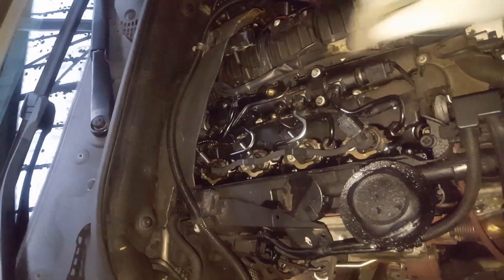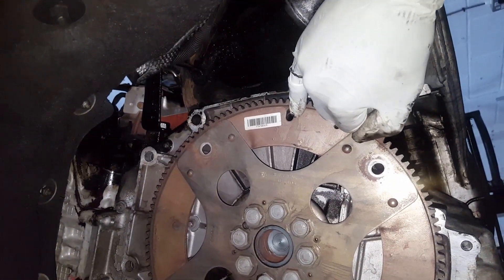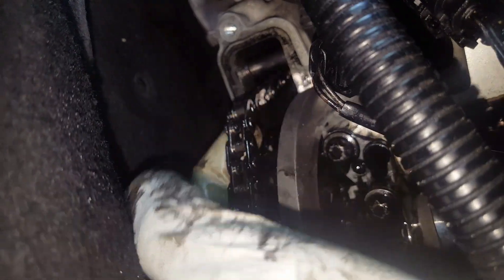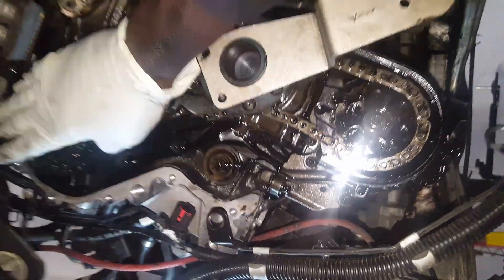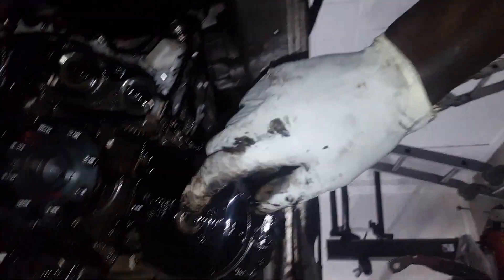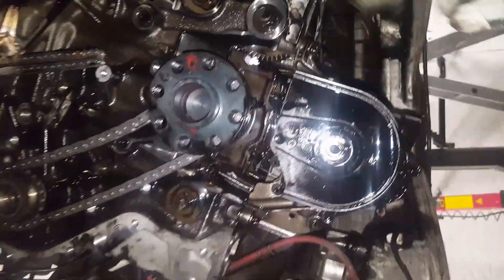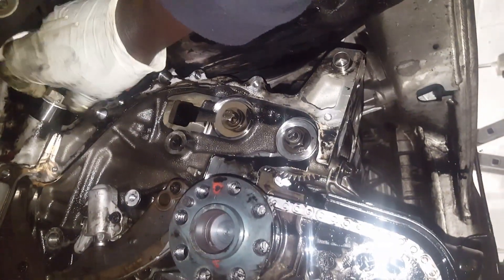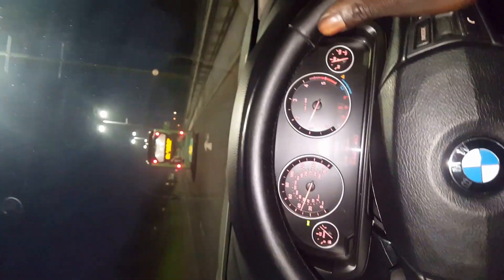BMW N47 timing chain replacement | click video describstion below for info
when the cam cover is out, don't forget to inspect all the rocker arms/valve lifters. They sometimes break or have crack on them.

Ensure groove on high-pressure fuel pump shaft aligned with lug on timing case 13

Doing what i do best. 10 plate BMW 520d N47 engine. Timing chain without taking the engine out. I have explained step by step on how to do the complete work.